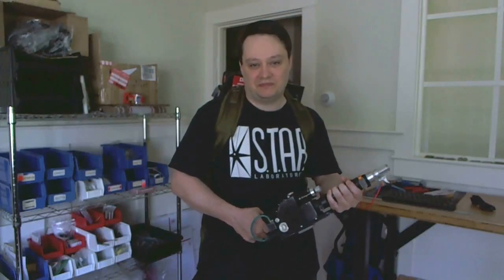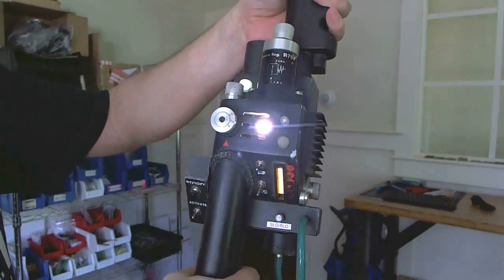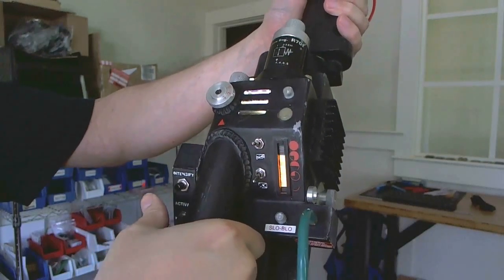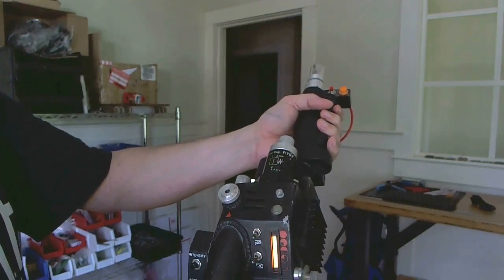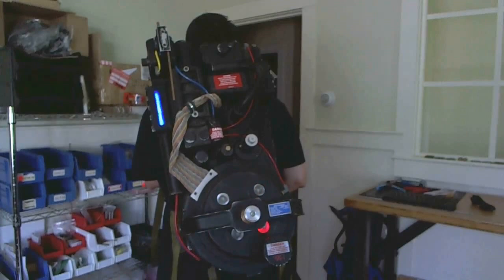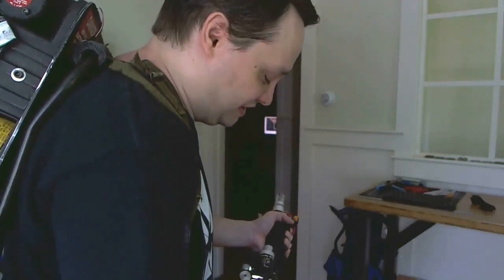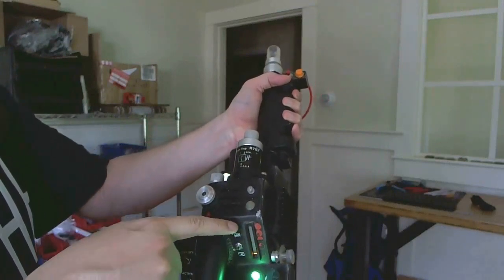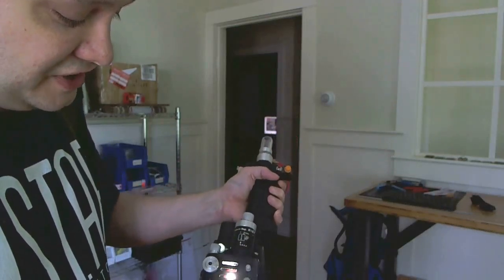Positron Proton Pack Kit Demo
This is a demo of the Positron Proton Pack Kit by Rabid Prototypes!